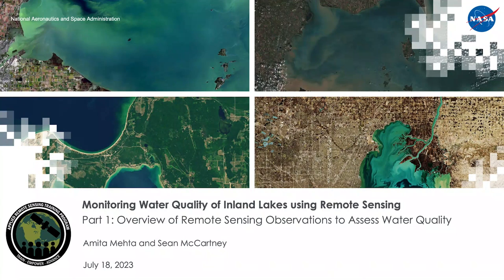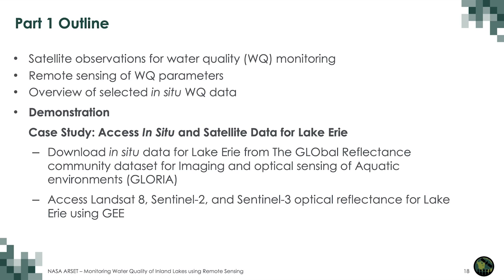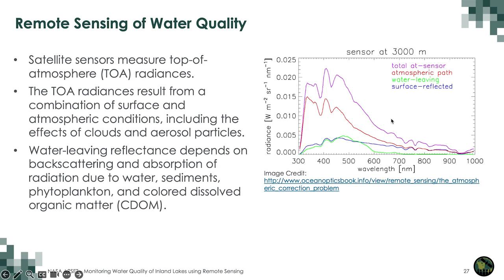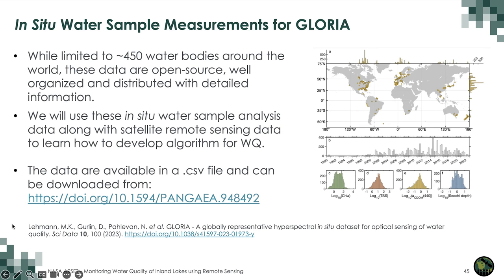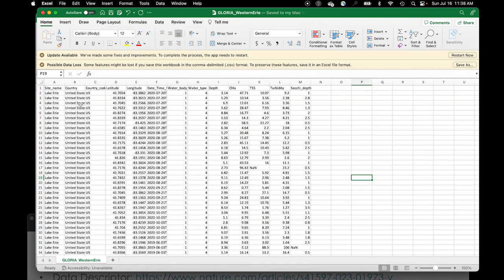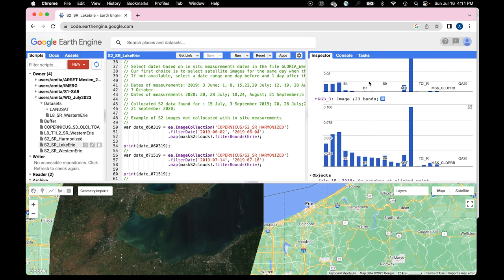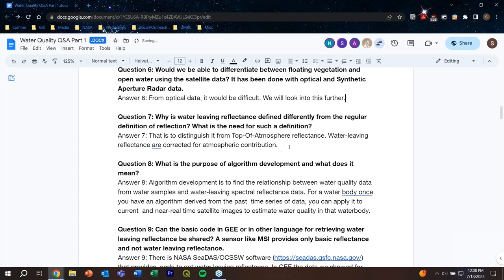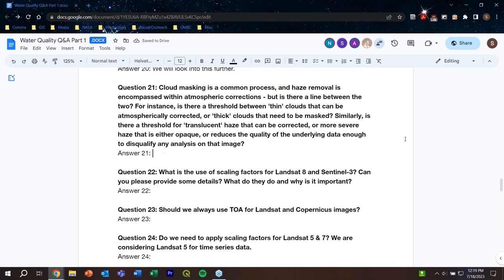NASA ARSET: Overview of Remote Sensing Observations to Assess Water Quality, Part 1/3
Monitoring Water Quality of Inland Lakes using Remote Sensing

Part 1: Overview of Remote Sensing Observations to Assess Water Quality

Trainers: Amita Mehta and Sean McCartney
-Describe state-of-the art, high spatial and spectral resolution observations and their access using GEE
-Describe open source, in situ measurements of water quality parameters
-Provide information about upcoming NASA missions useful for water quality monitoring
-Demonstration and Exercise:
     -Access Landsat 8 and Sentinel-2 surface reflectance data using GEE
     -Access Sentinel-3 top of the atmosphere reflectance data using GEE
     -Explore and download in situ measurements of water quality parameters (chlorophyll-a concentration, turbidity, and TSS) for selected lakes

You can access all training materials from this webinar series on the training webpage